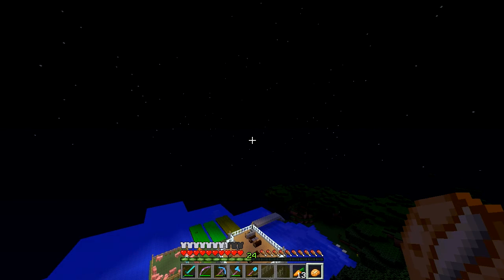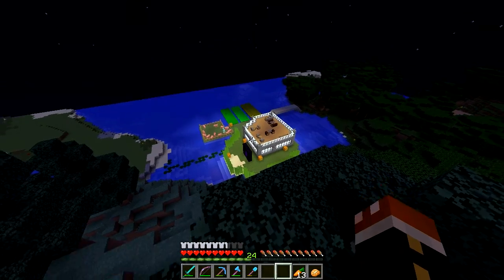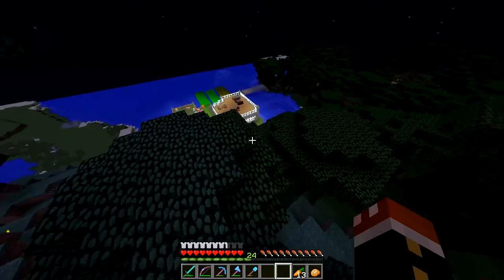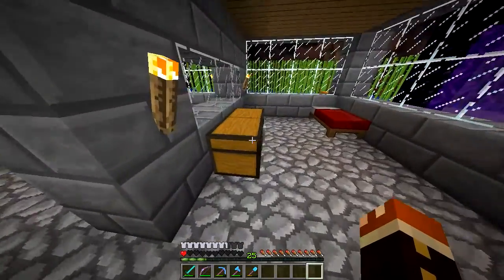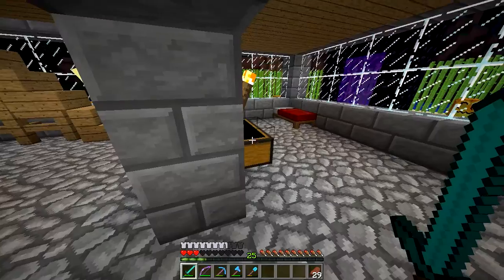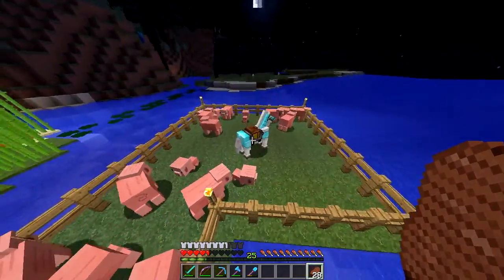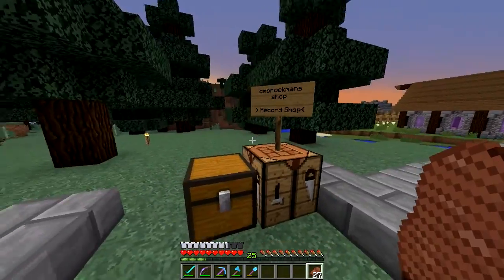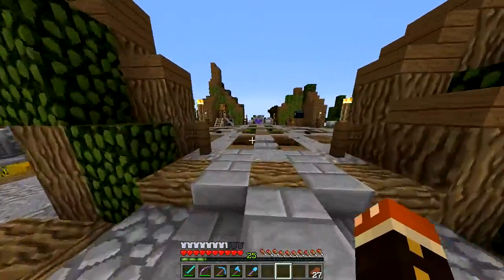Minecraft Theta SMP: Episode 7 | "Progress"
»Welcome to the Theta SMP!

»Theta Survival Multiplayer was created on 01/01/2016 by Gapple.

»This server is invite only. Theta SMP is hosted by @ParagonNet and CreeperHosting.

»Teamspeak Server: ThetaSMP.playat.ch